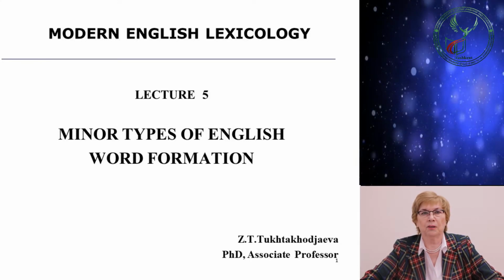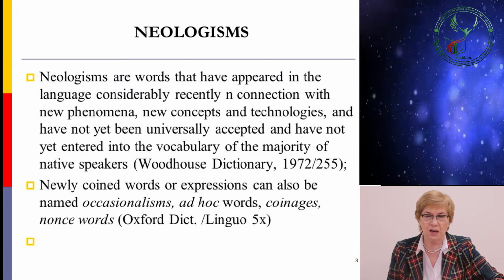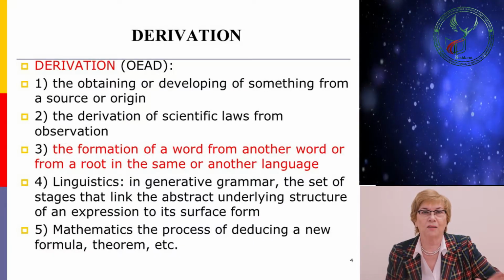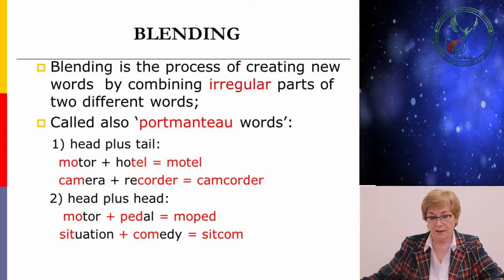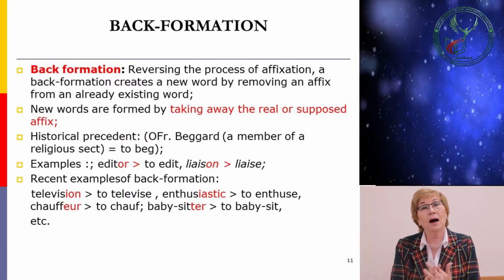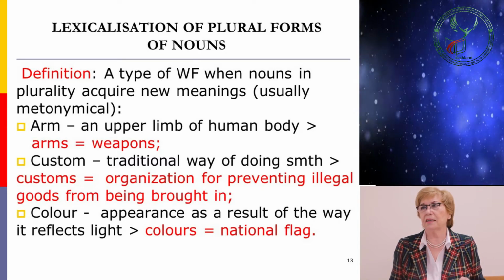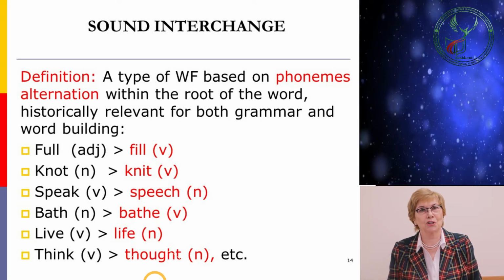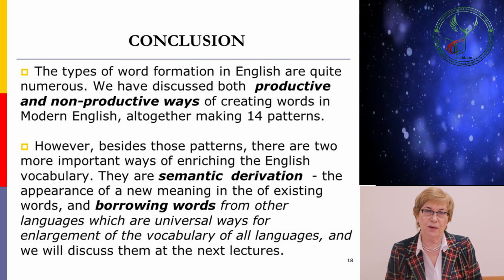MINOR TYPES OF ENGLISH WORD FORMATION | Z.T.Tukhtakhodjaeva